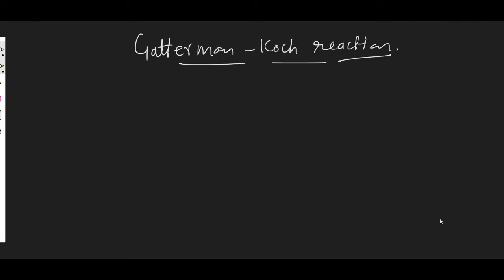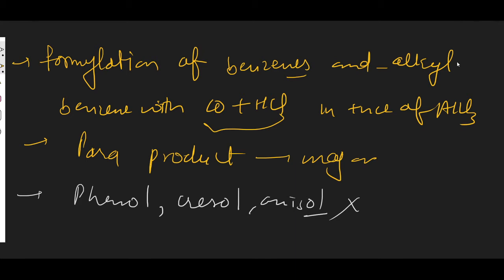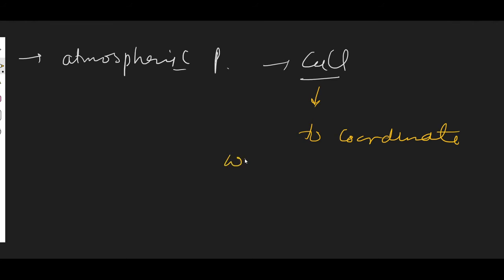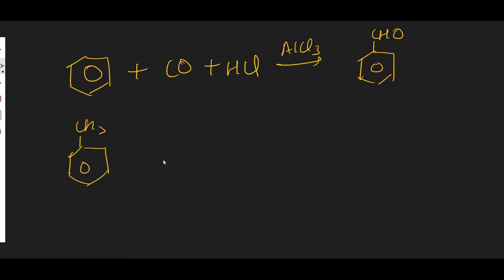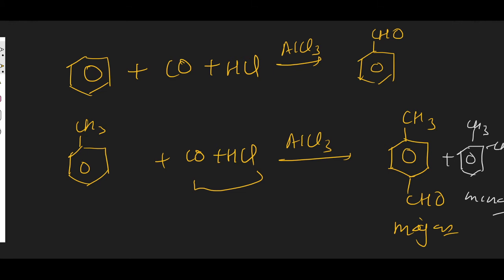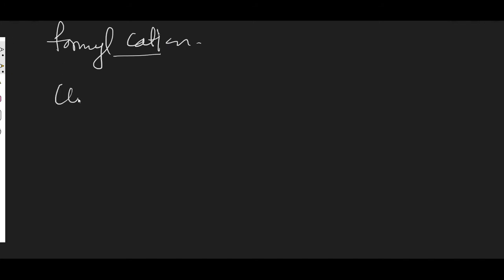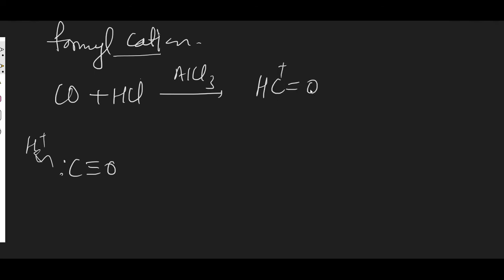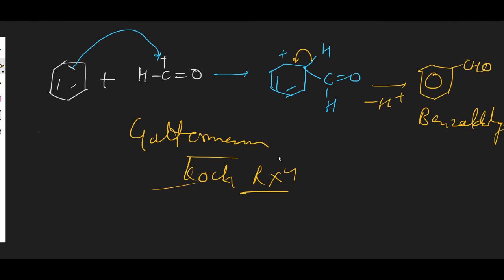gattermann koch reaction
Content Covered :-
1.

This topic is very important for  students preparing  competitive exams like CSIR NET-JRF,  GATE, BARC, Msc , IIT-JEE and IIT JAM.